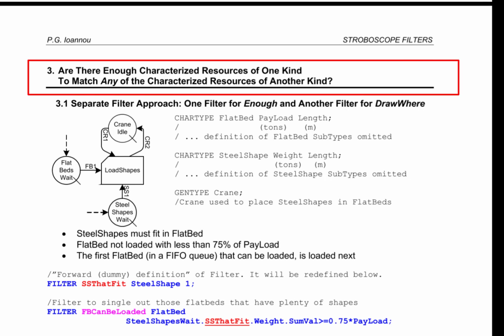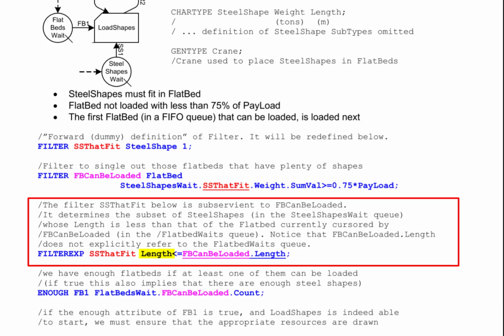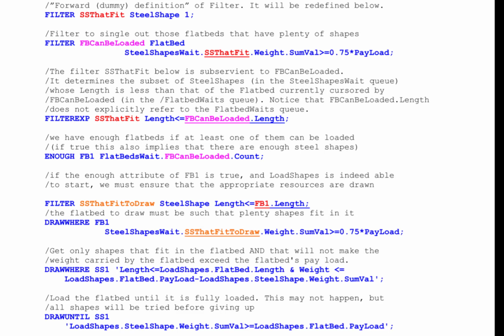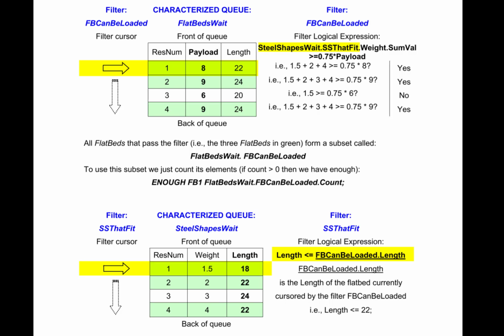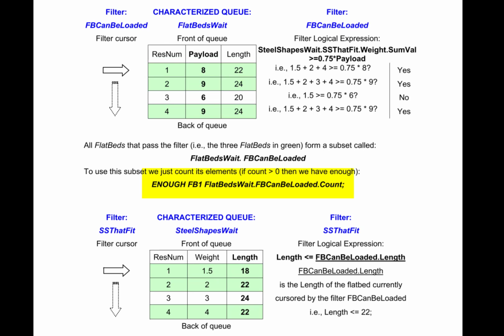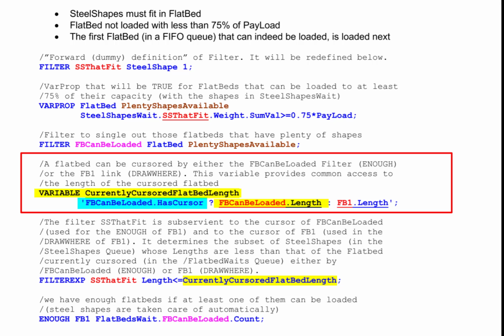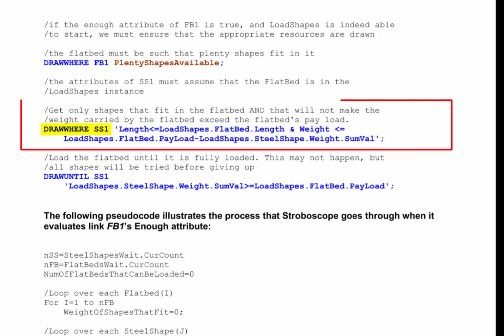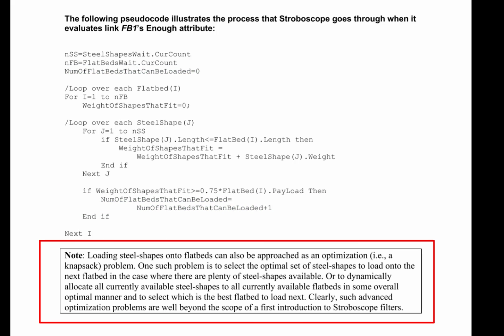340 - Filters Part 3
Stroboscope Filters - Part 3

Topics discussed:

- How to create a Filter that allows an Enough statement (e.g., for FlatBeds) to determine if there are enough Characterized Resources of One Kind (e.g., SteelShapes) to Match *ΑΝΥ* Characterized Resource of Another Kind (e.g., FlatBeds).

- How to create a Filter that allows a DrawWhere statement (e.g., for FlatBeds) to determine which Characterized Resources of One Kind to draw (e.g., which FlatBed to draw) such that it will have enough Resources of Another Kind (e.g., enough SteelShapes) to fulfill the requirements of the Starting Activity (e.g., Combi LoadShapes).

- How to create a Filter that allows a DrawWhere statement (e.g., for SteelShapes) to determine which Characterized Resources of One Kind to draw (e.g., which SteelShapes to draw) so as to match the requirements of a Characterized Resource of Another Kind (e.g., FlatBed that has already been drawn). For example, these requirements could be that the length of each SteelShape does not exceed the length of the FlatBed (already drawn) and their total weight is between 75% and 100% of the FlatBed's payload.